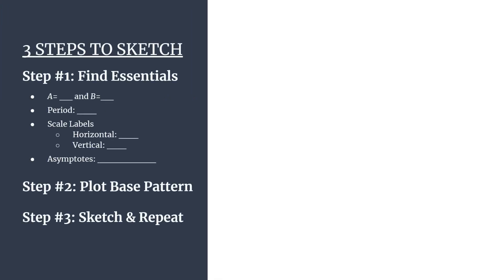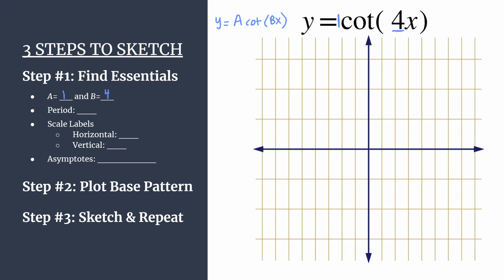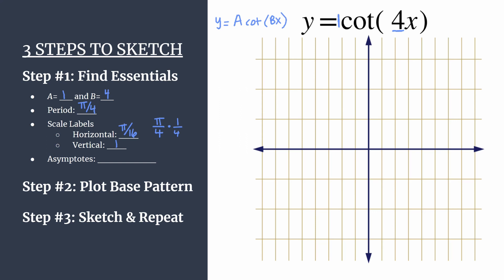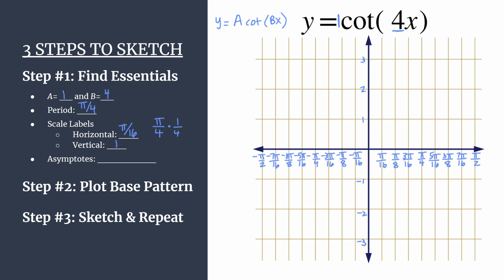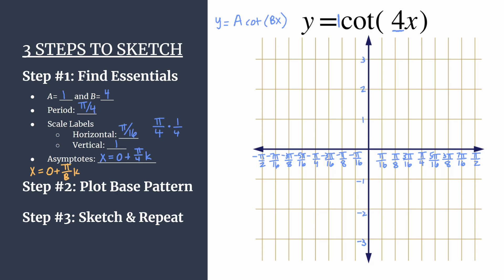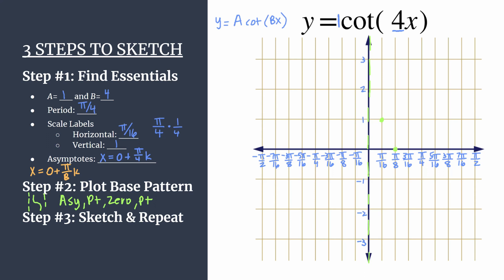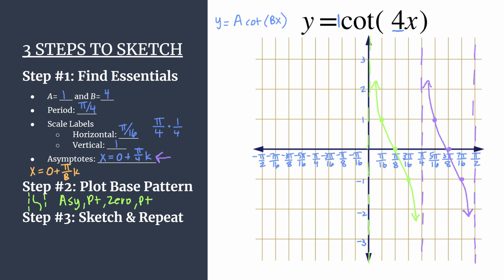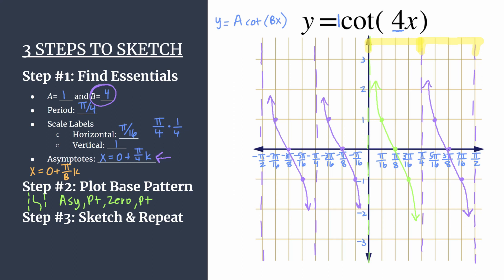Graph y=cot(4x) – 3 Steps to Sketch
Learn how to sketch the basic, unshifted cotangent graph, y=cot(4x), with the easy 3 Steps to Sketch method!
Step #1: Find Essential Info
Step #2: Plot Base Pattern
Step #3: Sketch & Repeat!